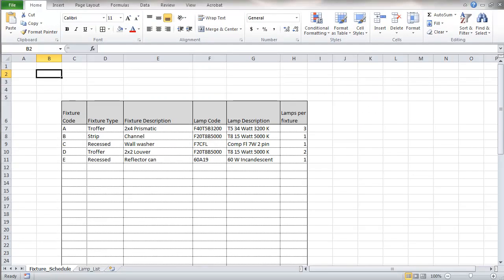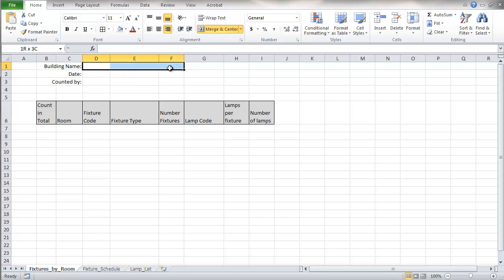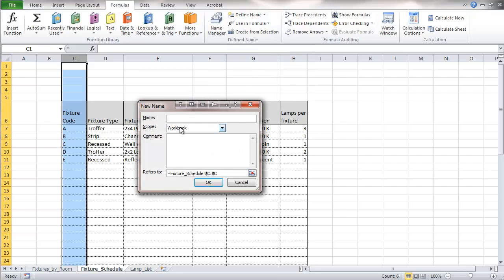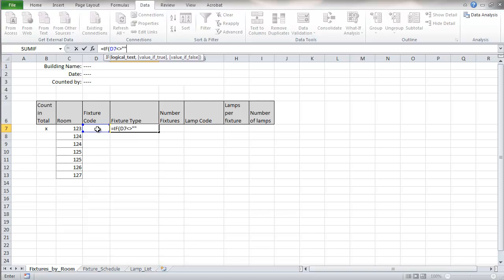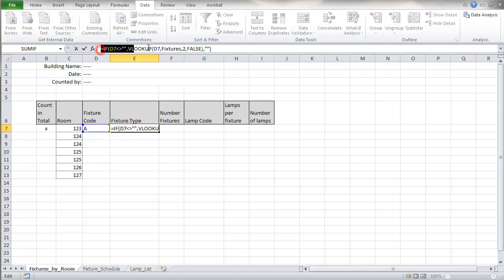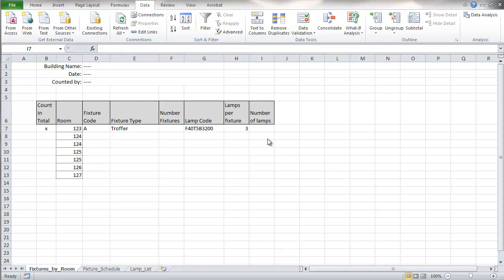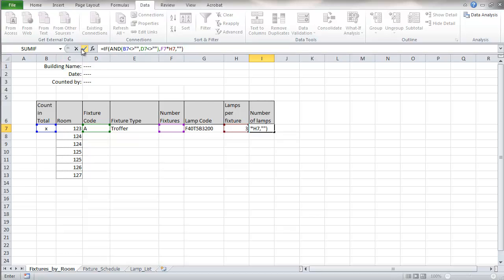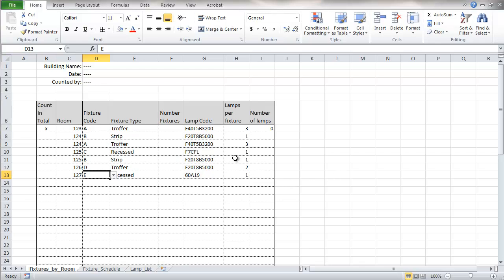MS Excel 2010 Create Equipment Data Base Part IV - Create Locations Table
Create an equipment database using Excel spreadsheets.  This video demonstrates the use of Excel database functions.  In creating an example database of lighting fixtures and replacement lamps for an institutional setting, Part IV shows how to create a worksheet table and use data validation, the conditional "IF" function and the "VLOOKUP" function.